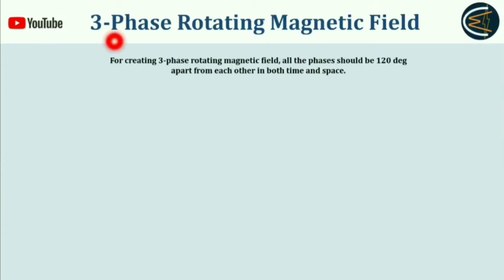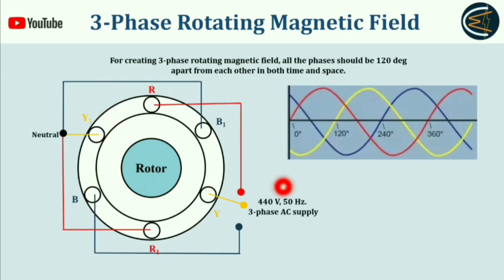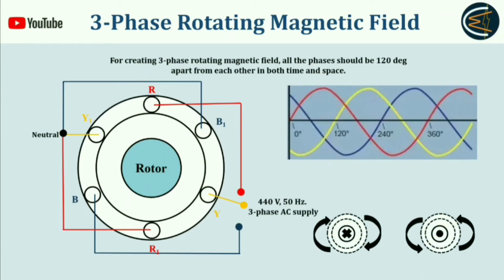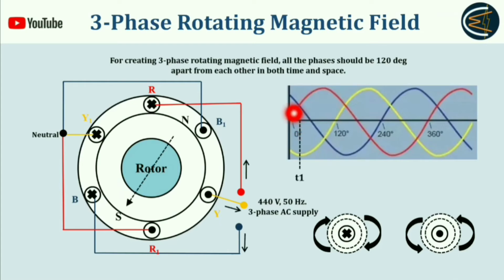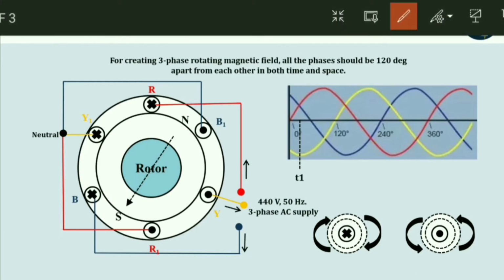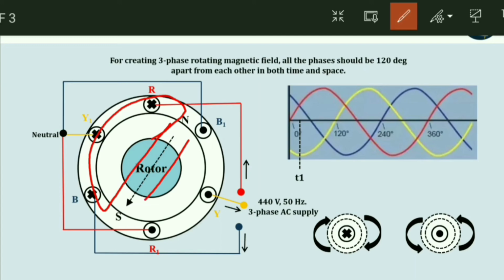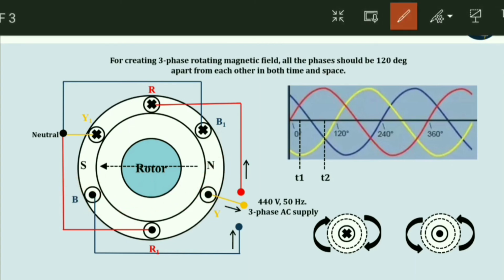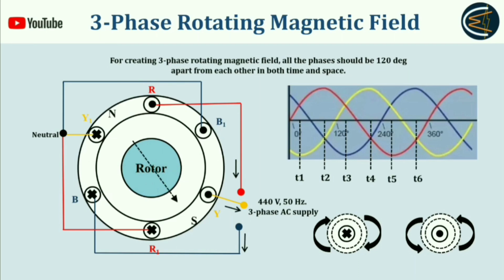Why Does The Magnetic Field Rotate in A Balanced 3-Phase System? || Electrical Concepts.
1.  3-phase winding arrangement in space.
2.  How the magnetic field is created in air-gap.
3.  How to determine the polarity.
4.  How the magnetic field starts revolving in the air-gap.

URL: InShot